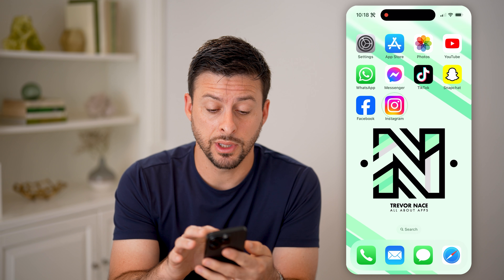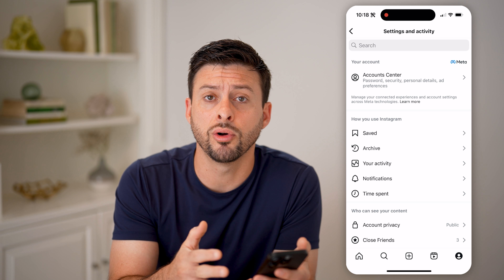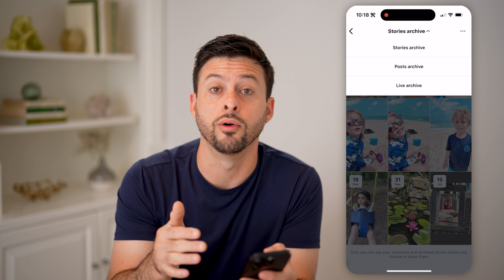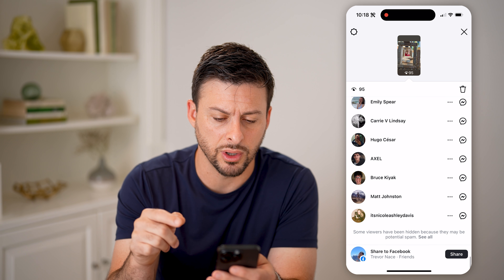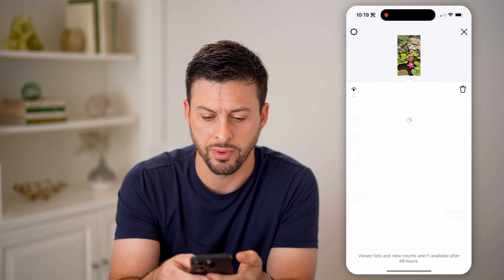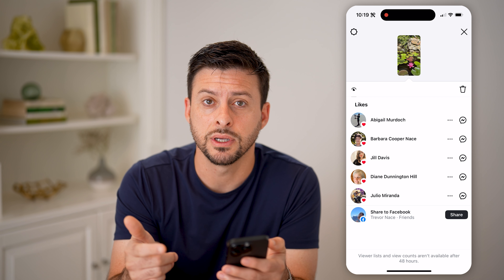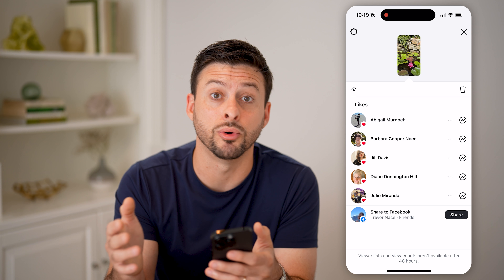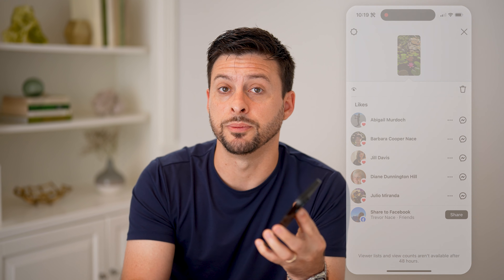How To Check Story Views On Instagram After 24 Hours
Here's how to check story views on Instagram so you can see how many people have engaged with specific stories, as well as what may be affecting their viewer count.